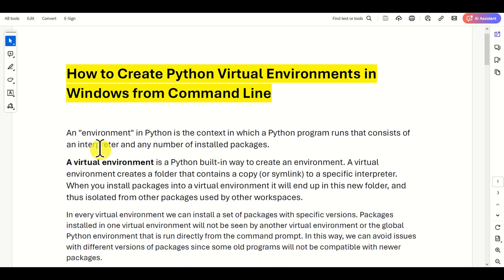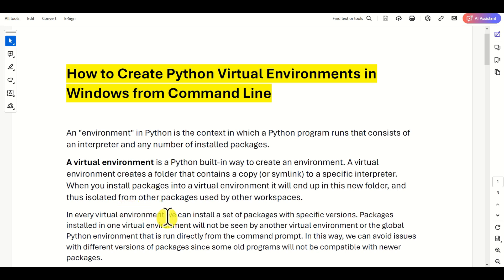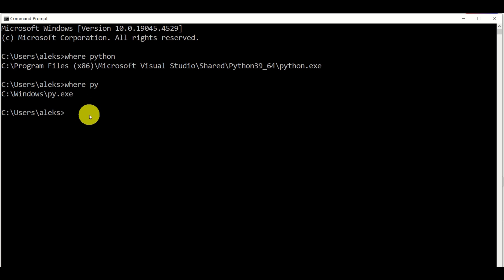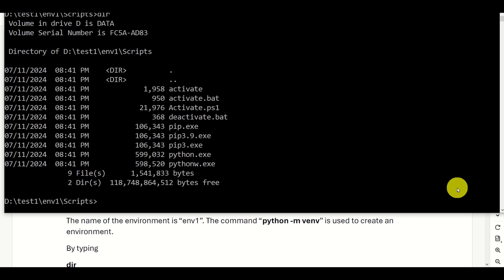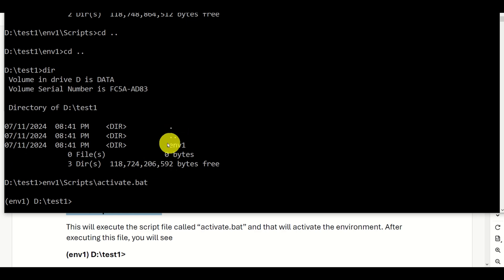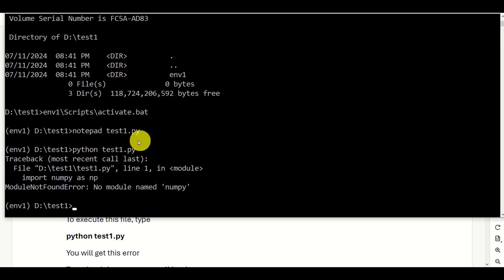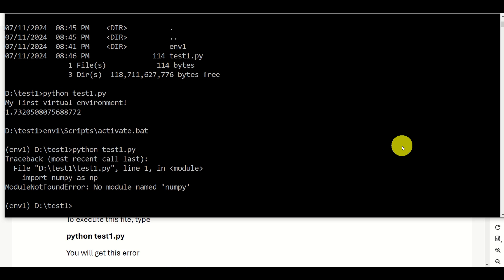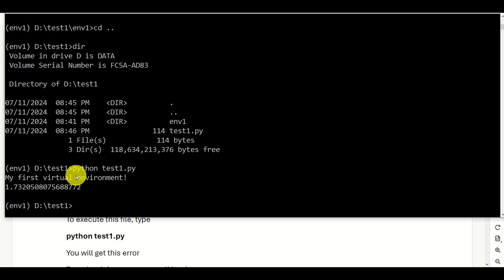How to Correctly Create Virtual Python Environments in Windows Using Command Line - Python Tutorials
In this Python tutorial, we explain how to create virtual Python environments in Windows by using Windows command line (Command Prompt). We explain how to create a virtual environment. We explain how to create a virtual environment and how to install packages in a virtual environment. Then, we explain how to execute a Python program in a virtual environment. Finally, we explain how to deactivate the Python virtual environment.